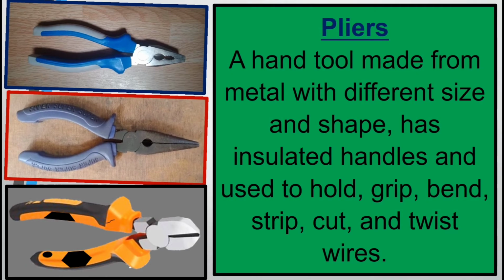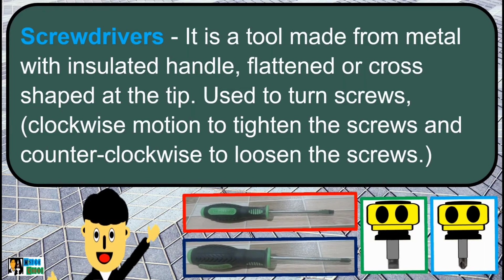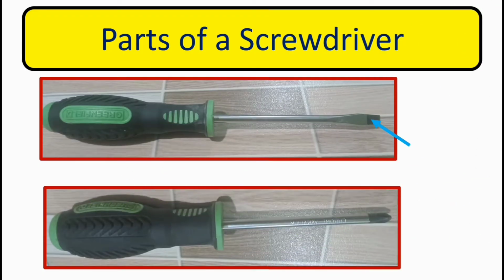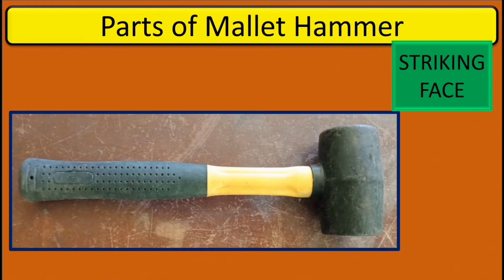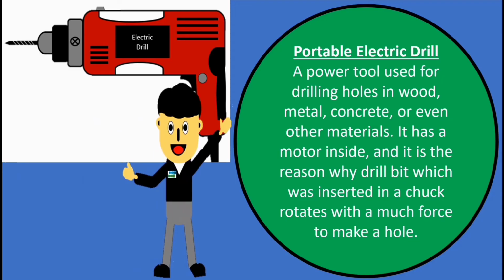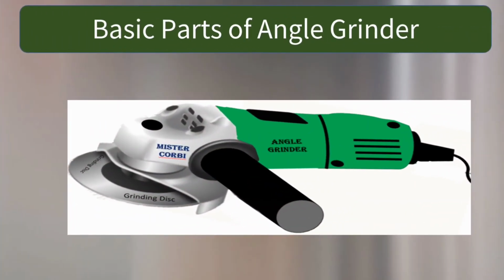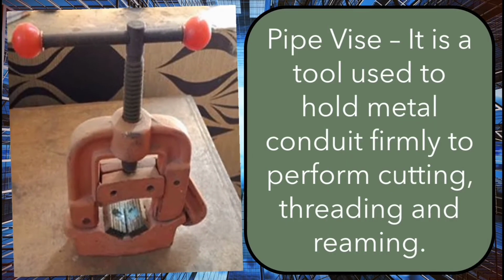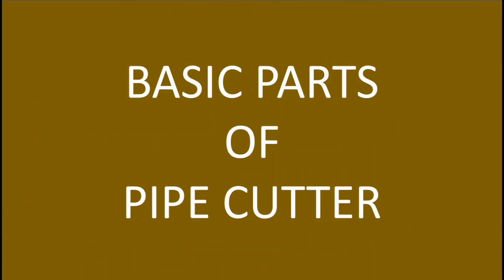Electrical Tools and Equipment.. TLE/TVL EIM.. for JHS and SHS Students.. Mister Corbi..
Mister Corbi.. 😇

Video Content: Electrical Tools and Equipment for JHS and SHS EIM Students..

Electrical Tools and Equipment are used to perform different electrical tasks properly, easily, quickly and safely..

and